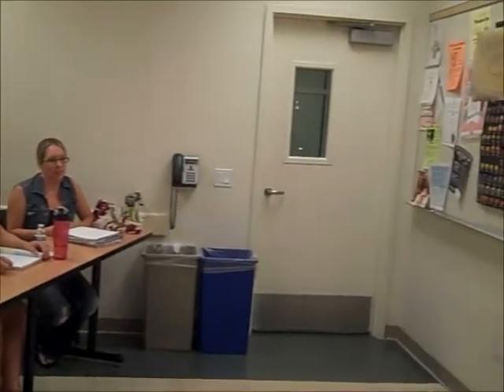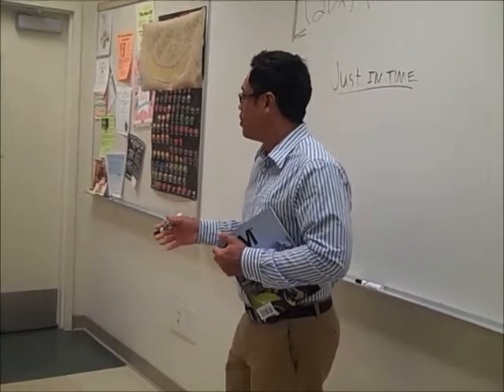Dr Lu Teaches Just in Time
Dr Lu Teaches Just In Time on Youtube